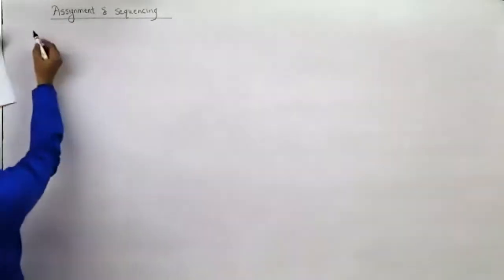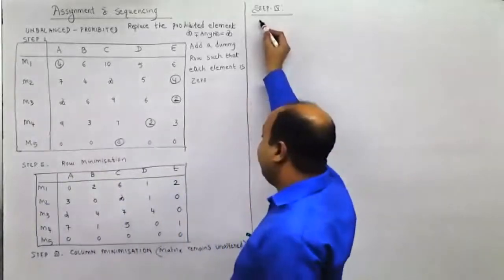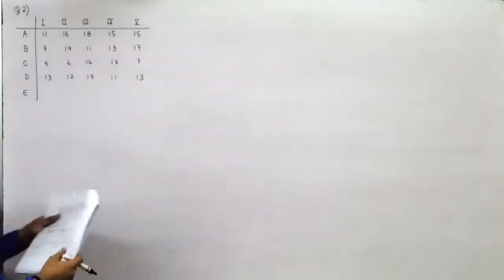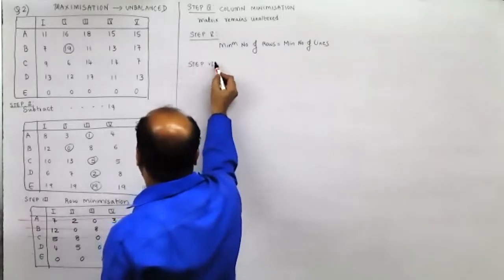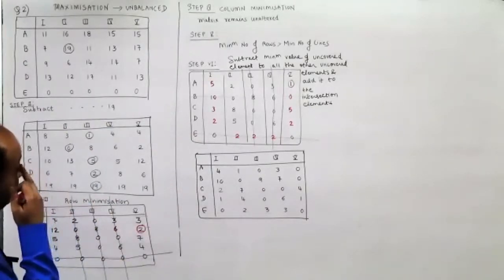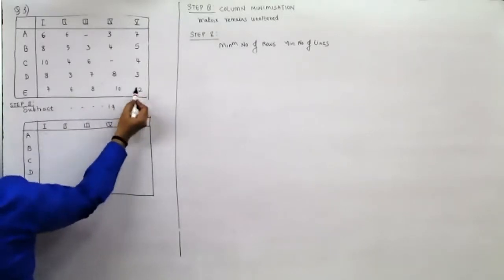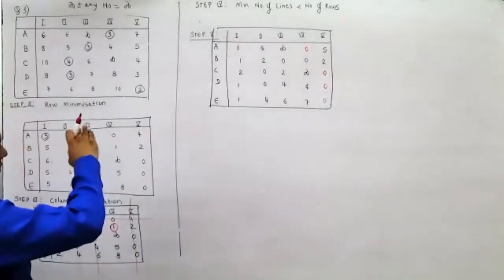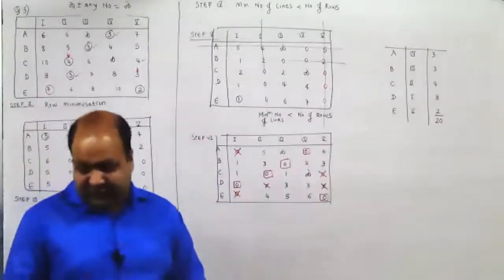LECTURE 1 OF ASSIGNMENT & SEQUENCING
LECTURE 1 OF REVISION OF ASSIGNMENT & SEQUENCING